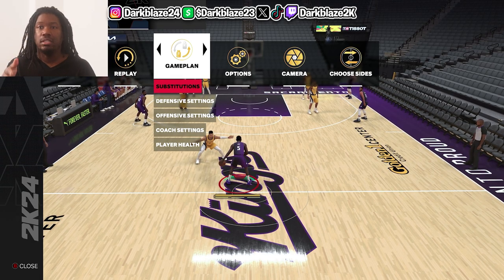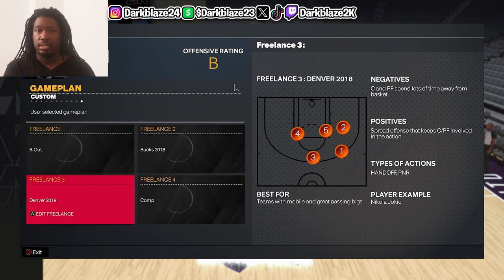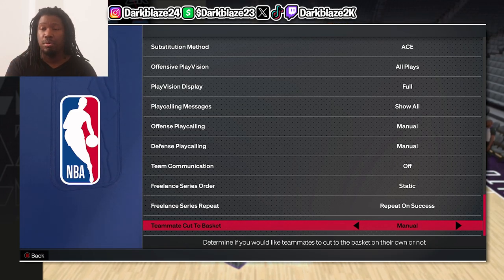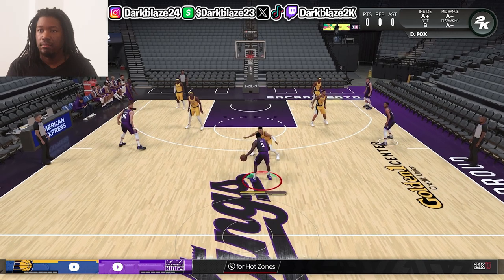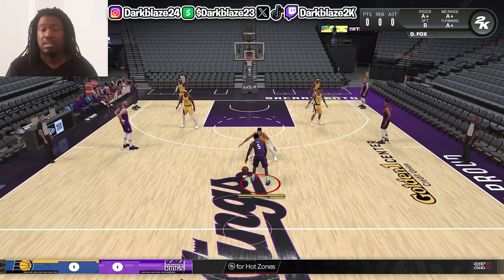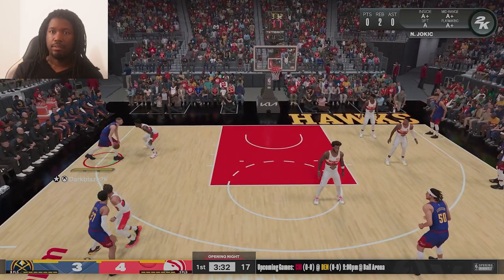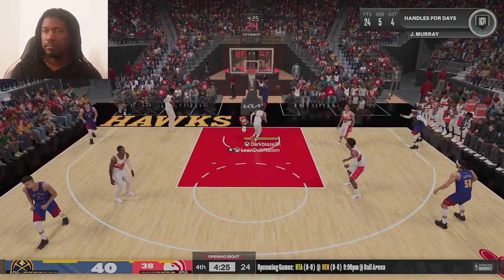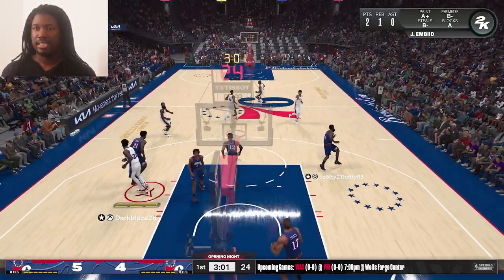How To Run ISO 5-OUT OFFENSE To EXPOSED OFF BALL DEFENSE! NBA 2K24 Best Offensive Tips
How to Call 5 Out Offense to Elevate your NBA 2K24 game with our in-depth tutorial on running the Iso 5-Out Offense! In this video, we break down the key strategies and techniques to outsmart even the toughest off-ball defenses. Whether you're a seasoned pro or just getting started, these tips will give you the edge you need to dominate the court. Best offensive tips